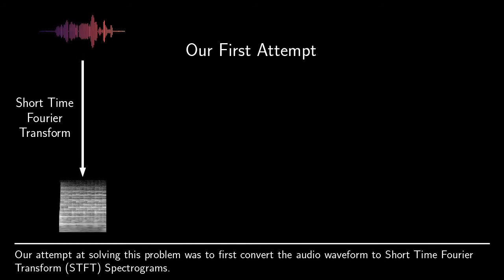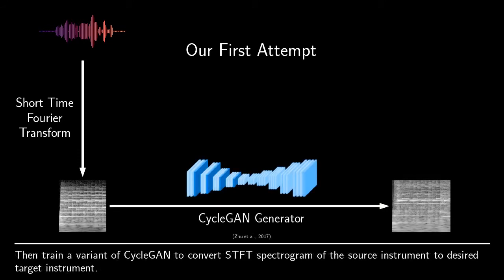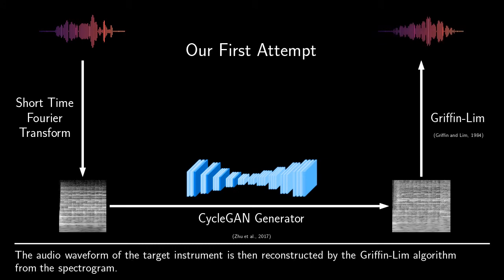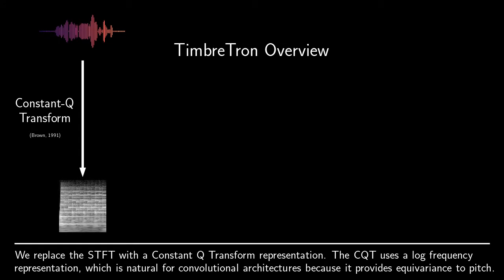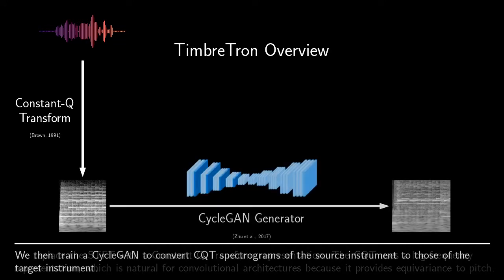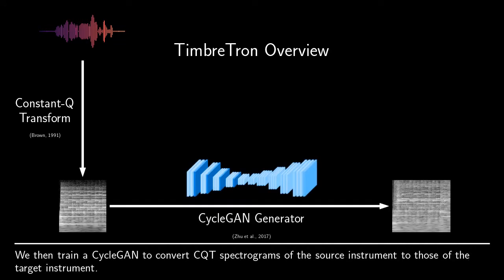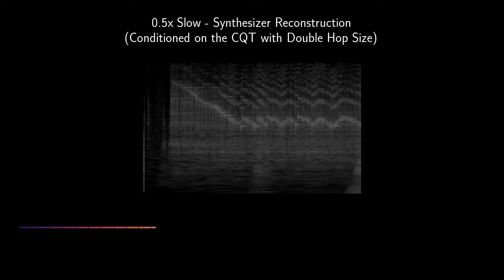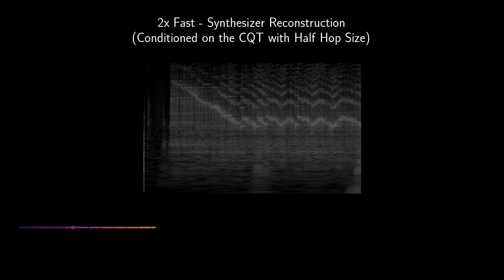TimbreTron: A WaveNet(CycleGAN(CQT(Audio))) Pipeline for Musical Timbre Transfer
ICLR Submission